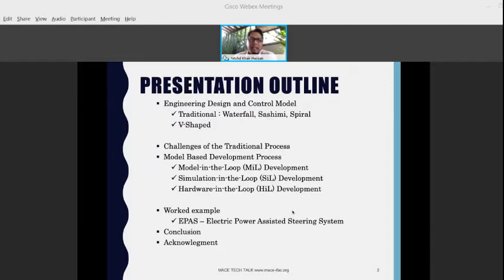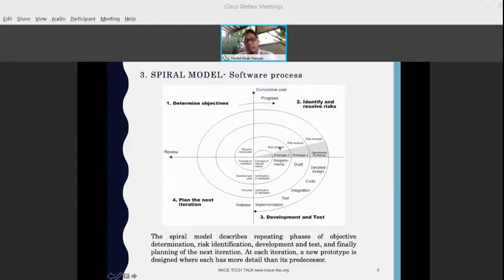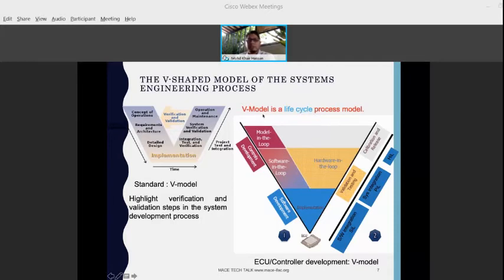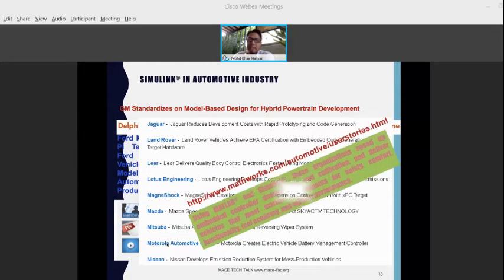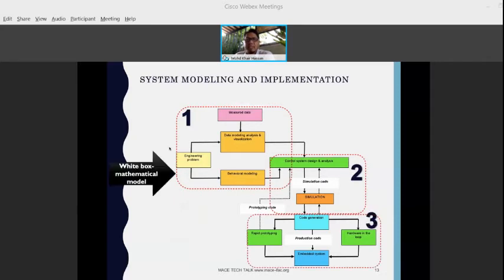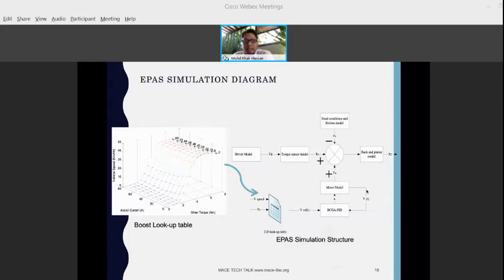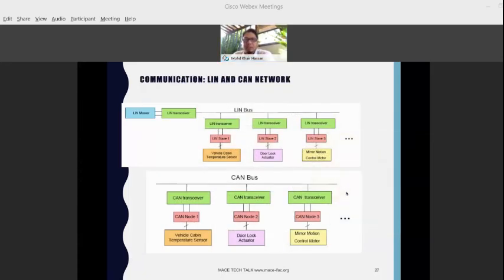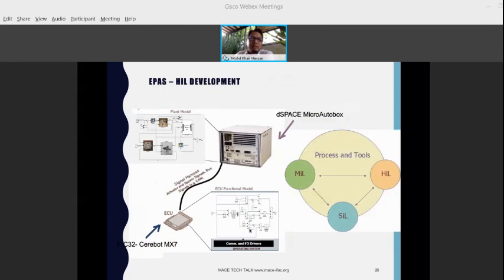MACE Tech Talk with Assoc. Prof. Ir. Ts. Dr. Mohd Khair Hassan (Universiti Putra Malaysia)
"Model-Based Design: Case Study"

Date: 15th June 2020 (Monday)
Time: 10.30 am